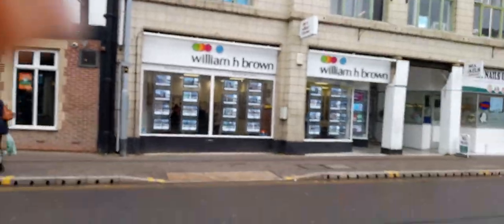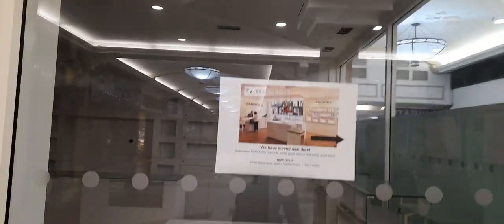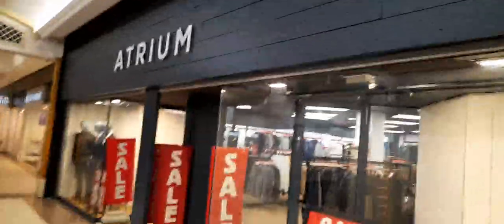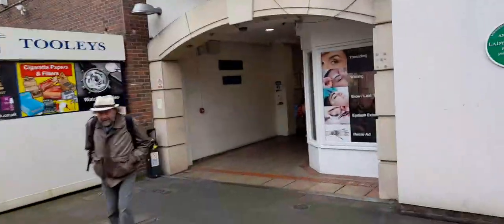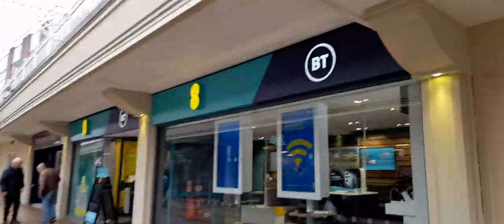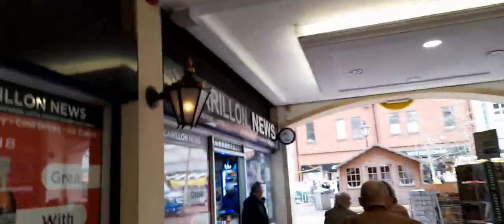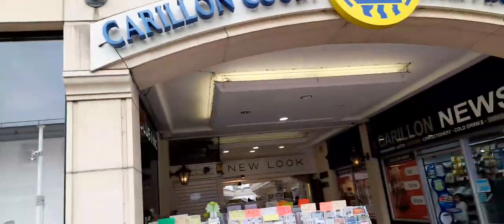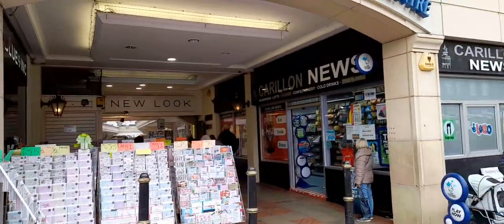Let's Walk Carillon Court Shopping Center Loughbrough Leicestershire UK February 2023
* To eat,
*Accommodation
*Weather
*Currency
* Emergency numbers
*Time difference

Rebecca Jordan
Rebecca's Travels